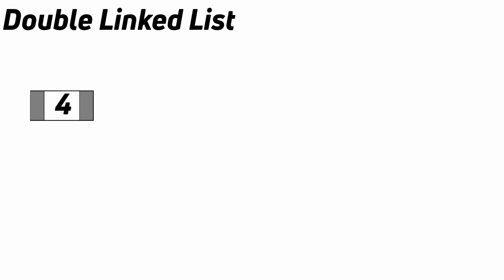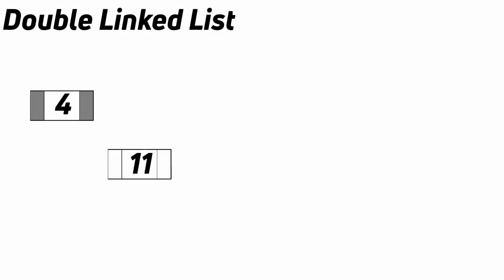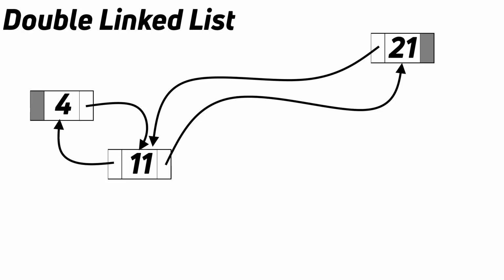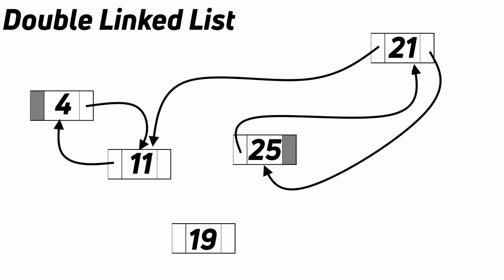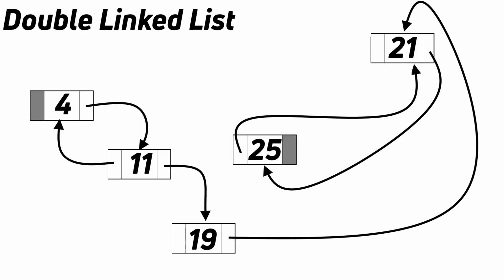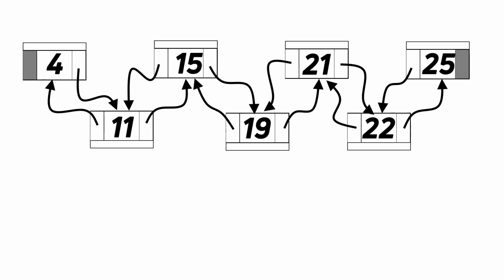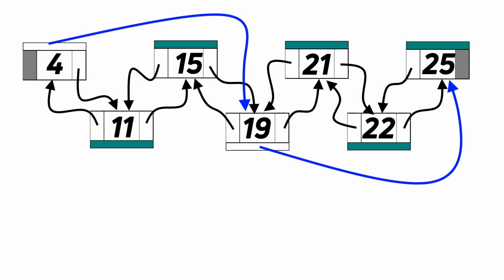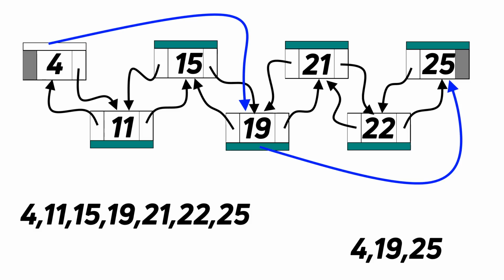Double Linked Lists and Triple Linked Lists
Following my video on linked lists here is a look at the more advanced topic of double linked lists and triple linked lists!

Introduction to Android app development. Everything you need to know to get started